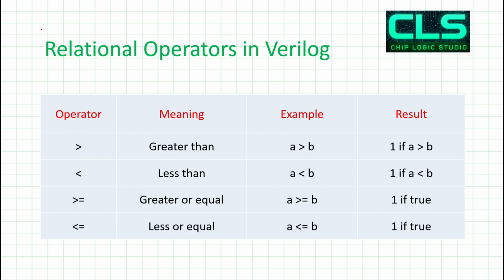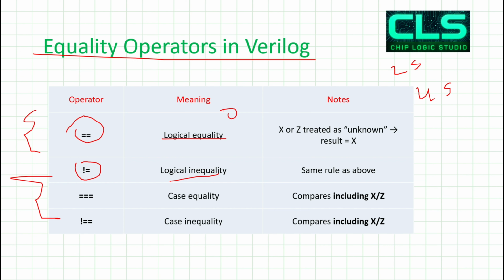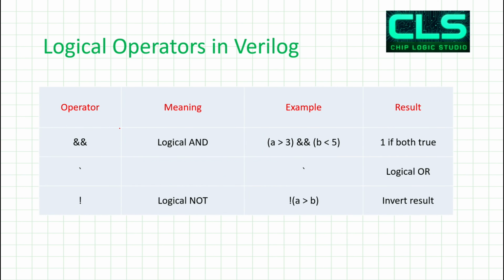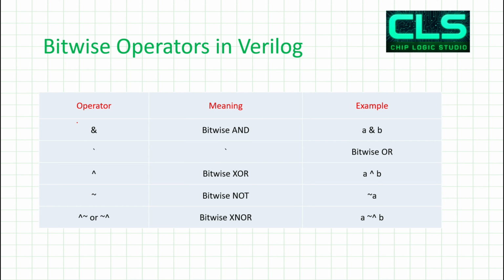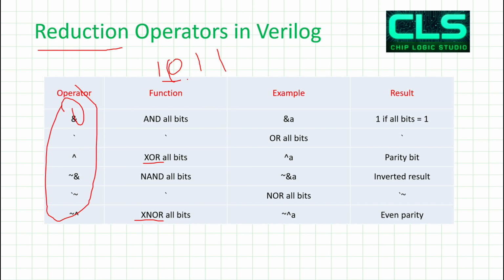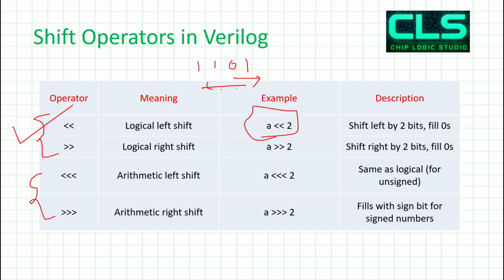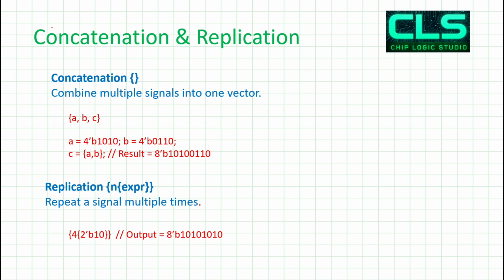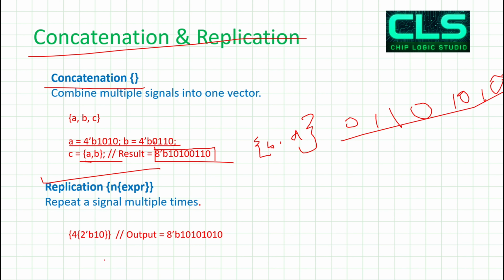Operators in Verilog HDL | Concatenation & Replication Tutorial (Day 2)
Welcome to Day 2 of the Verilog HDL Course by Chip Logic Studio (CLS)!
In this video, we dive deep into one of the most powerful topics in Verilog – Operators, Expressions, Concatenation, and Replication.

You’ll learn how to use Arithmetic, Logical, Bitwise, and Reduction operators to build digital logic efficiently, along with concatenation {} and replication {n{expr}} techniques to combine or duplicate signals.

This lesson covers both theory + live Verilog coding examples, helping you understand how operators affect RTL design and simulation behavior.

Overview of all Verilog operators and their categories

Arithmetic, Logical, Bitwise, Relational, and Equality Operators

Understanding Operator Precedence

Concatenation {} and Replication {n{expr}}

Practical coding examples for each operator

Testbench simulation for operator behavior

Best practices for RTL modeling and signal manipulation

🎯 This video is perfect for:

Students learning VLSI / FPGA Design

Engineers starting with Verilog HDL

Anyone preparing for RTL design interviews

📘 Next Video (Day 3) → Procedural Blocks: initial, always, and Blocking vs Non-Blocking assignments

Follow the “Verilog Full Course Playlist” to complete your learning journey step-by-step!